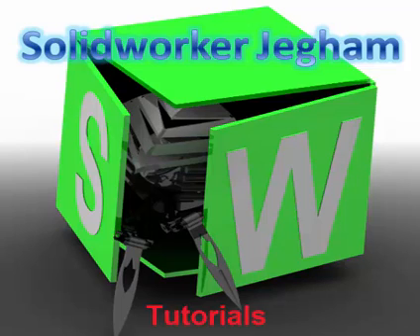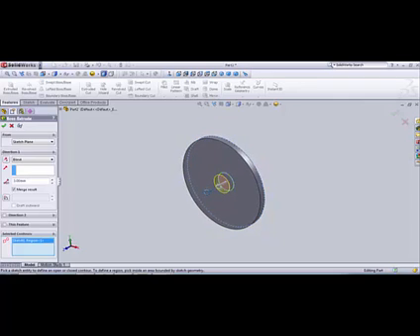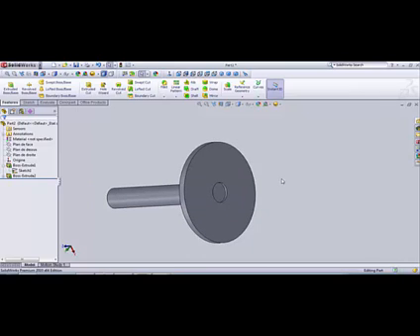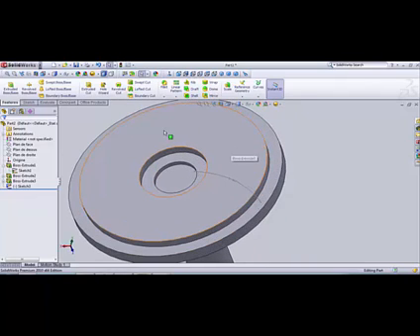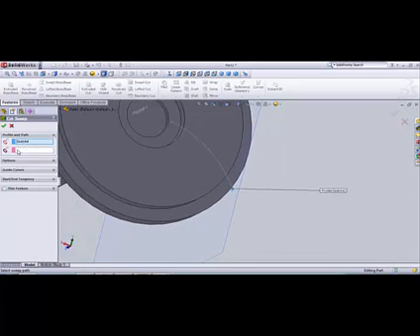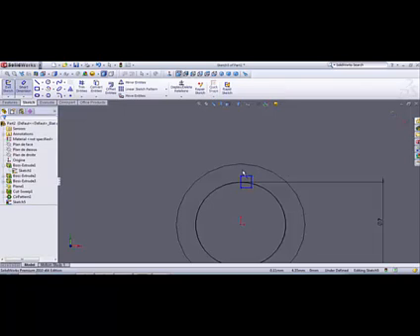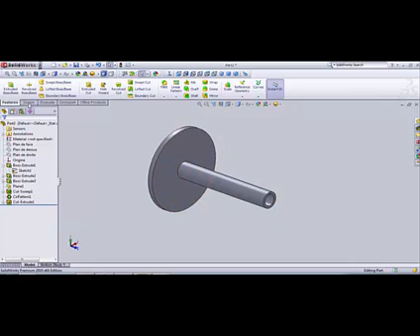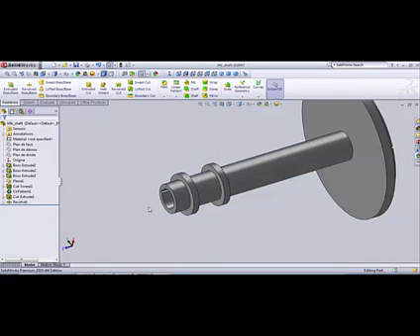Tutorial2: How to simulate clutch mechanism in solidworks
In this part of the Tutorial we create the motor shaft with all it's details (with exlanation about the  transmission method)